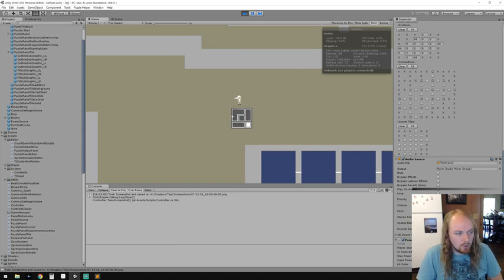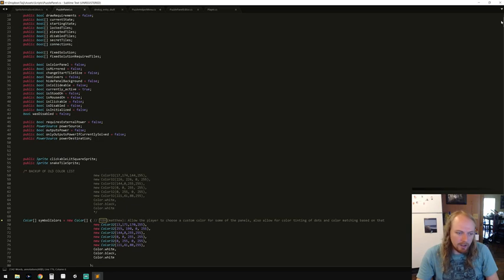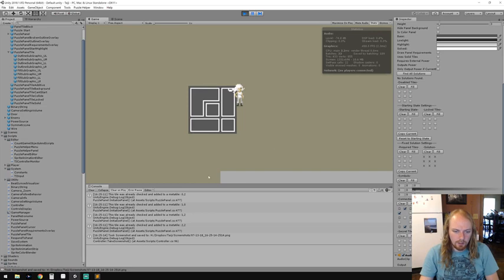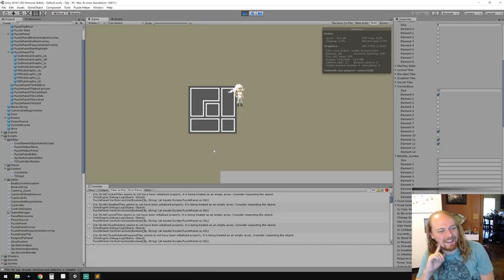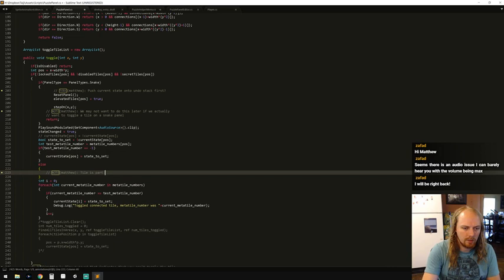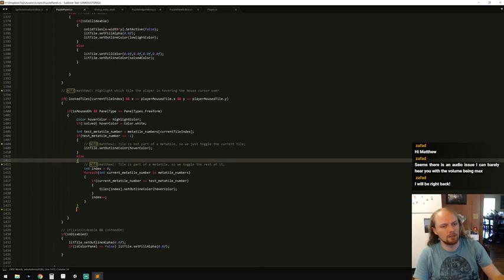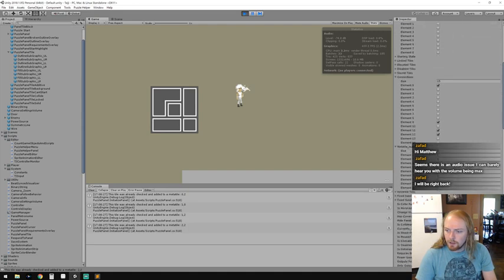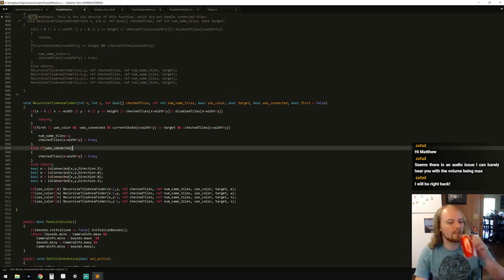Taiji Dev Stream (Meta-tile Hovering) 07/13/2018